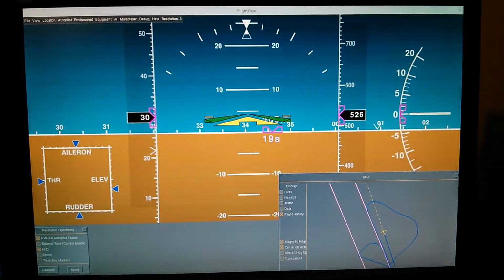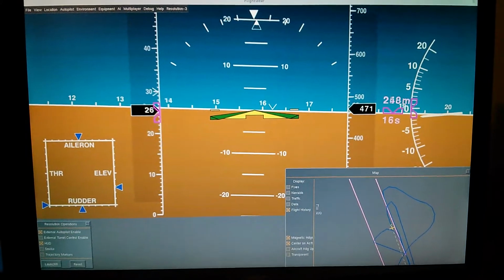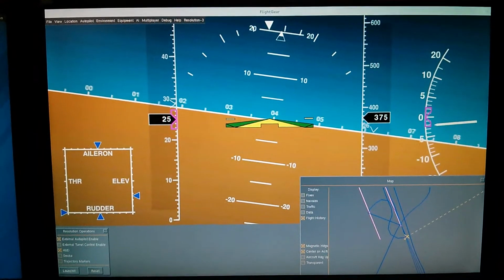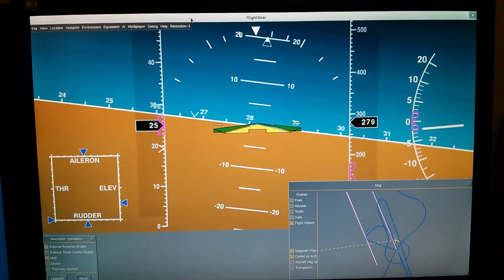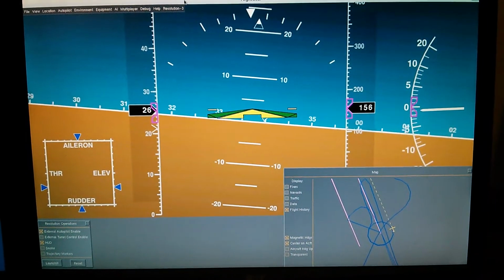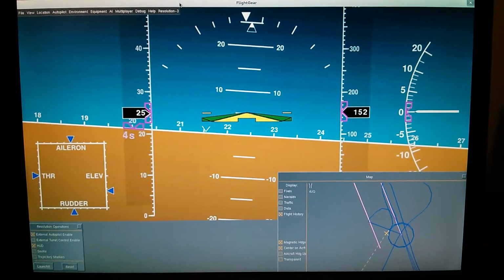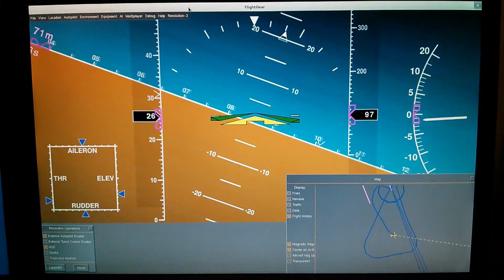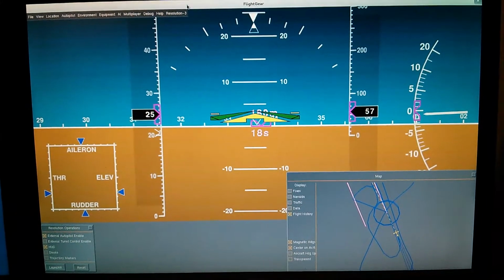Autoland testing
I've been experimenting with some various ideas to implement an autoland system in a UAV.  Here I am flying with FlightGear, displaying a custom 2d instrument panel setup to look similar to a glass cockpit PFD.  The Avior autopilot software is running as a separate thread taking FlightGear simulated sensor information and using that to estimate roll, pitch, and yaw in the external autopilot software.  That in turn sends control commands back to FlightGear to actually fly the aircraft.  I have lots of ideas where we can go from here, but I'm hoping for some decent weather to test what I have so far in the real world.  In theory we just swap an airplane and the real world in place of FlightGear and everything else stays pretty much the same.